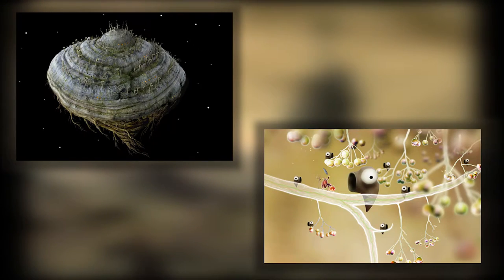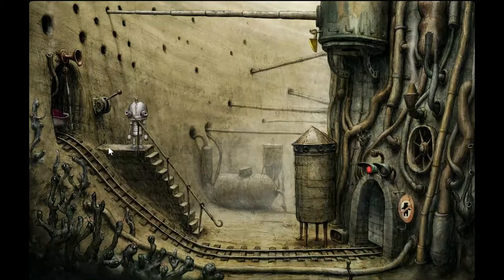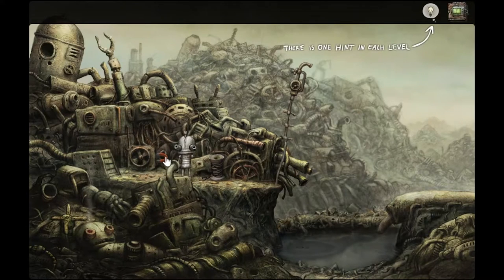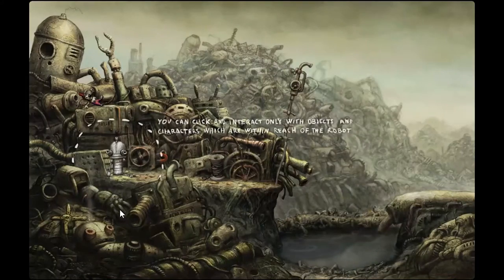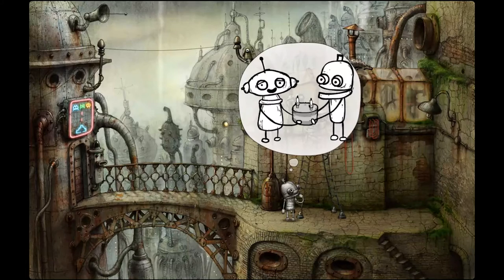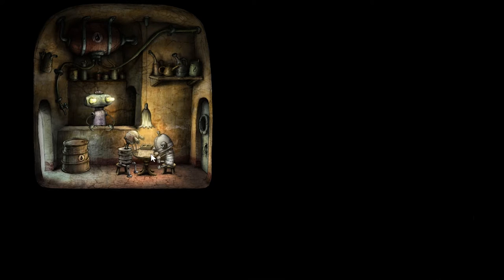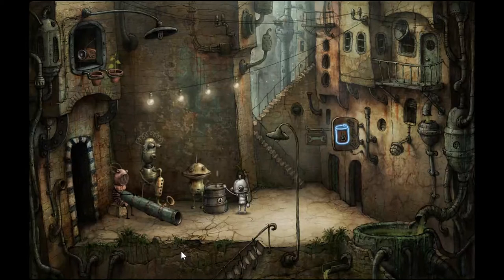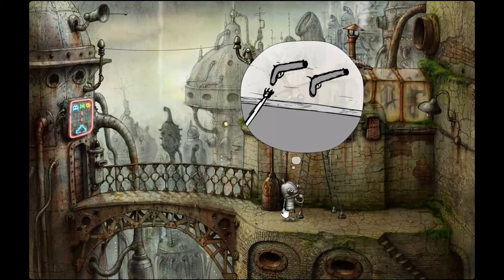Machinarium - A Point 'n' Quickie Review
leetl robts

EDIT (11/01/2020)
I did not complete the game prior to producing the review. This fact was not made obvious in the video itself - important context for my critique that I failed to provide - and I apologise for that.

Machinarium was developed and published by Anamita Design in 2009.
It is available to buy on Steam, Google Play, iOS, Windows Phone and PlayStation Network.